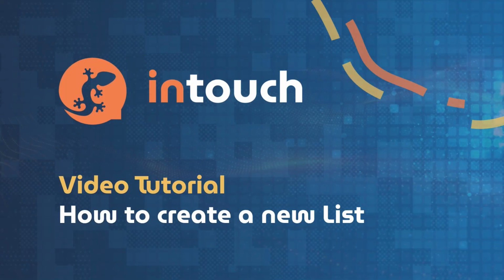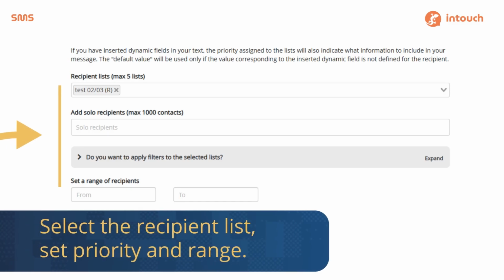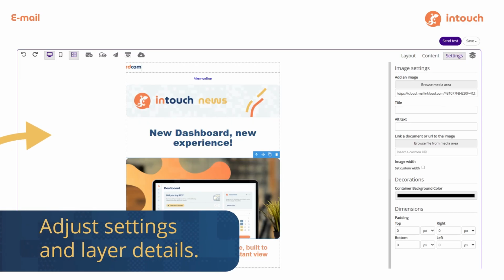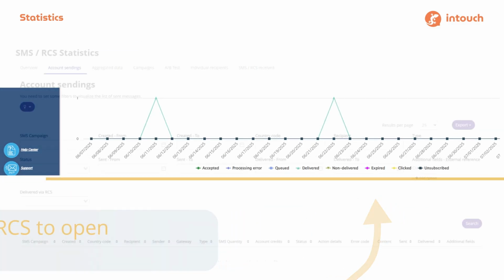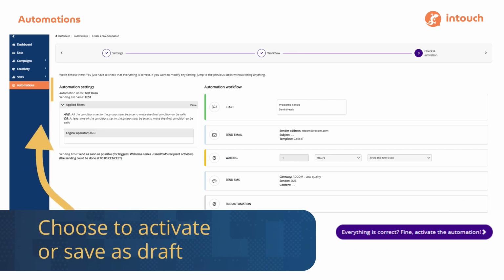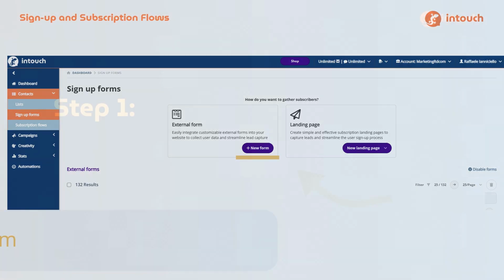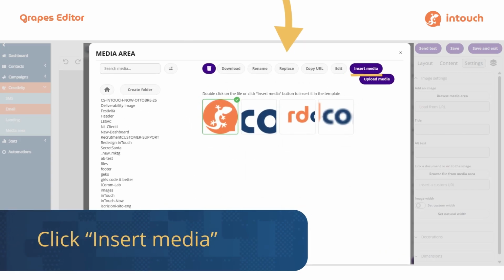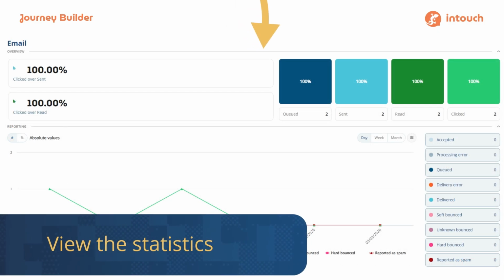inTouch demo (ENG)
00:00 Introduction
00:08 Contact lists
02:27 SMS Campaigns
03:56 SMS ADV
05:24 Email campaigns
07:17 K-bricks editor
09:56 Statistics
11:43 Automations
13:39 OTP codes
14:59 A/B test
16:38 Sign up and Subscription Flows
18:57 Grapes Editor
21:30 Journey Builder